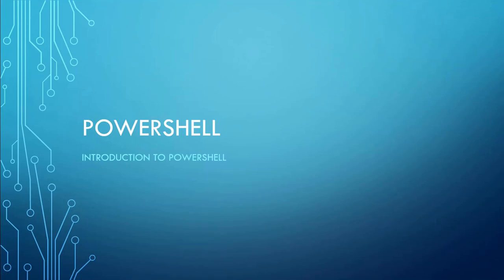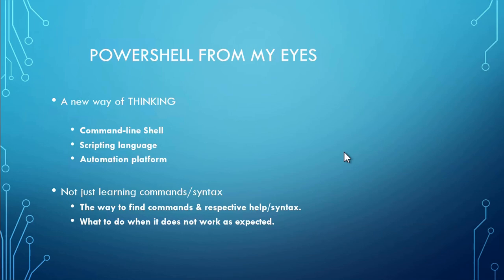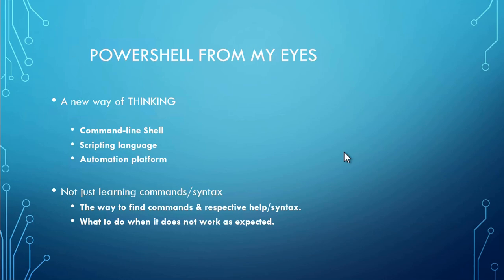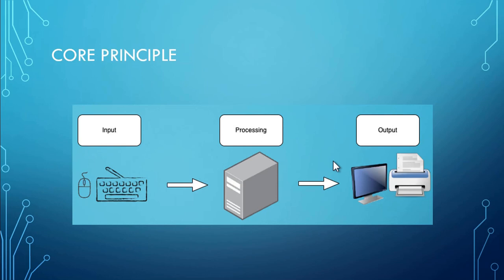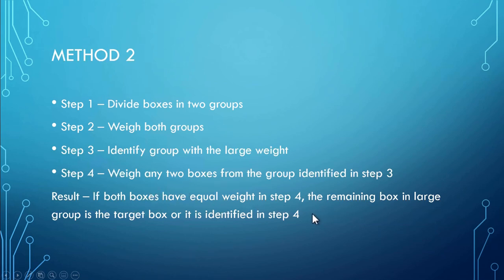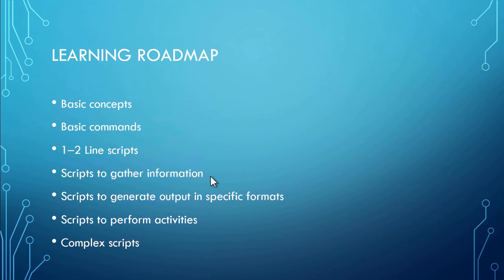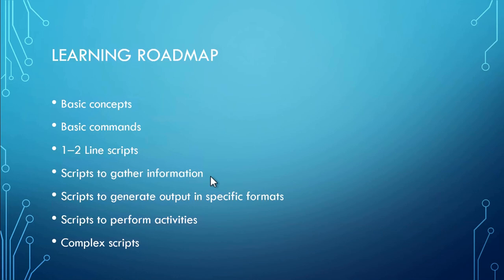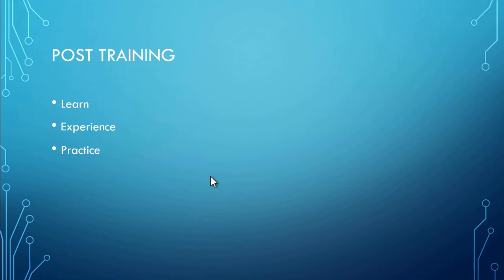1 Introduction to Powershell